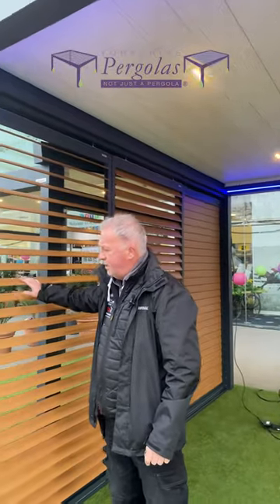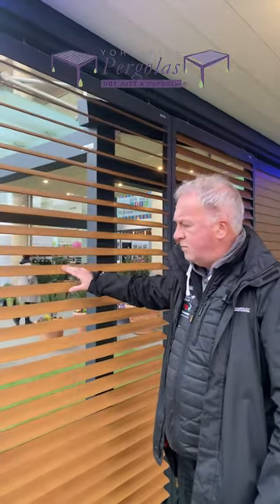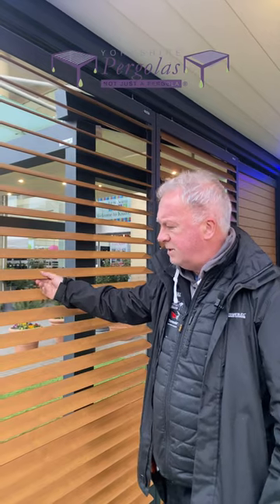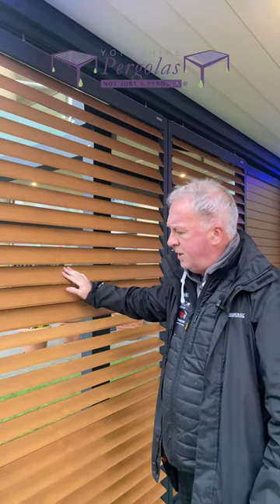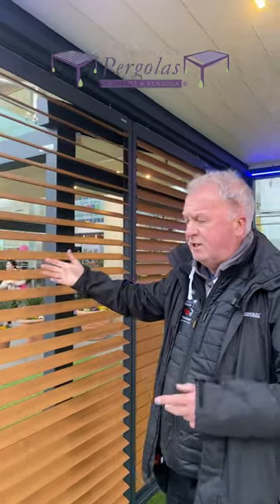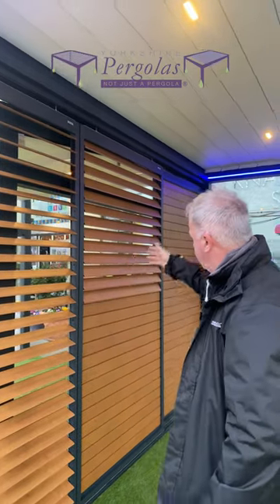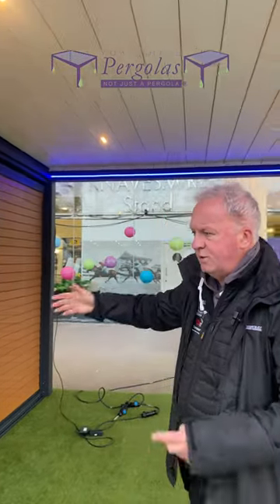Living North Live 2023 Visit Our Amazing Pergola Display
Visit Our Amazing Pergola And Shutter Displays In "Living North Show At York Racecourse " 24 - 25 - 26 Of March "